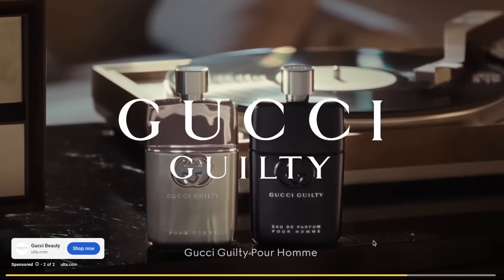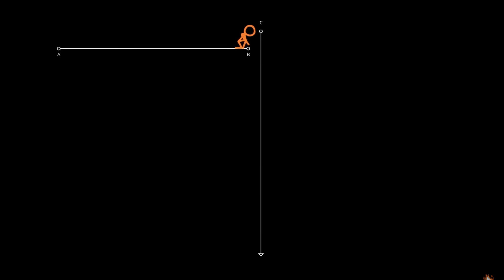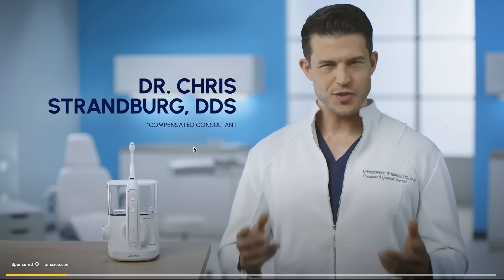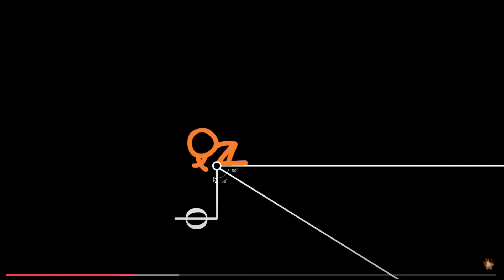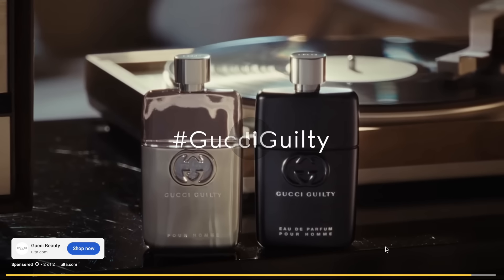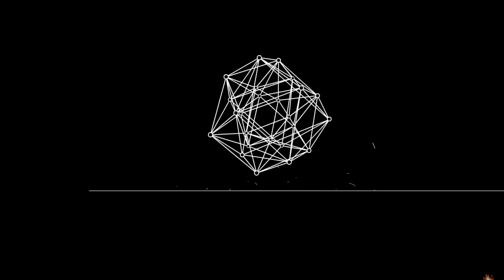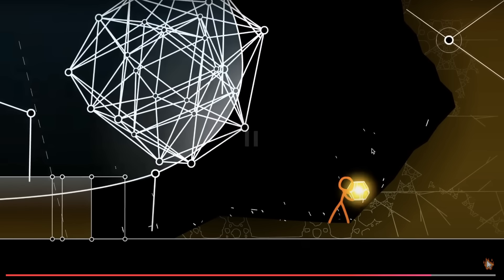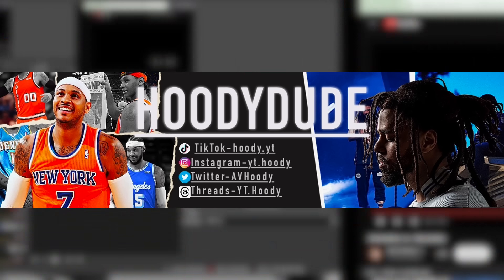ANIMATION VS GEOMETRY LEFT ME SPEECHLESS BRO